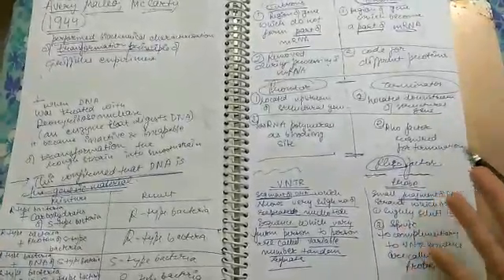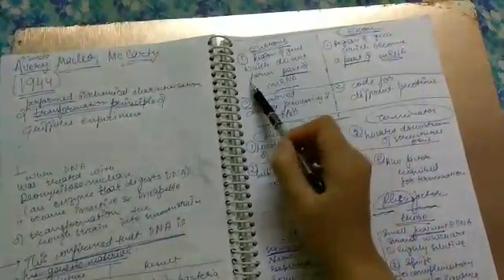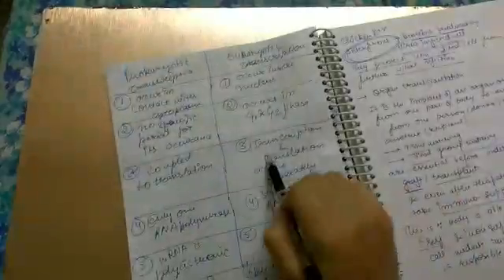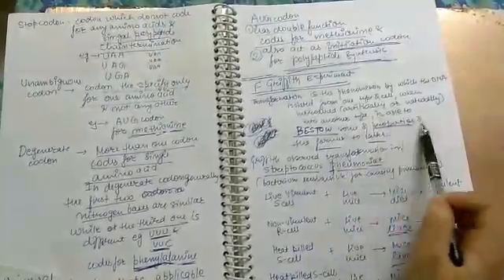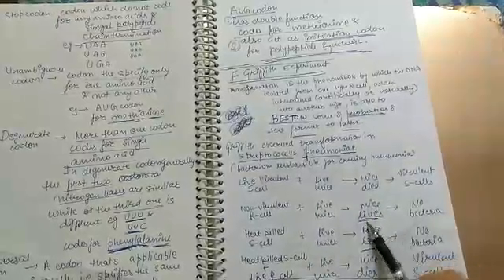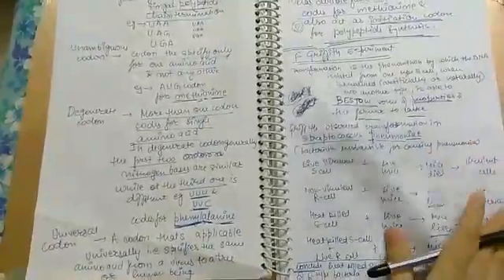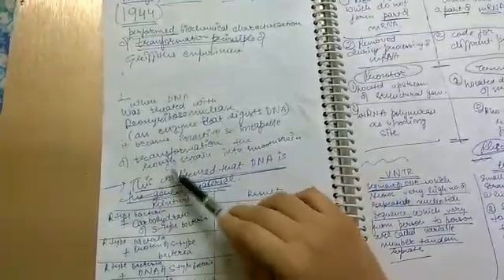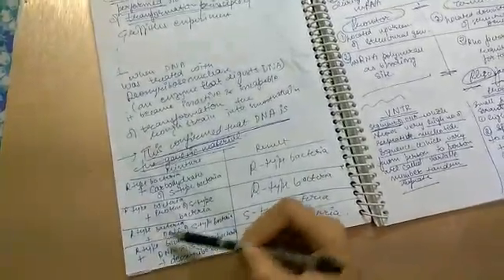class 12 , BIOLOGY , some important questions , experiment + differences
This video contain some important questions of biology like experiments and some differences , for class 12 that one should know before giving an exarm .